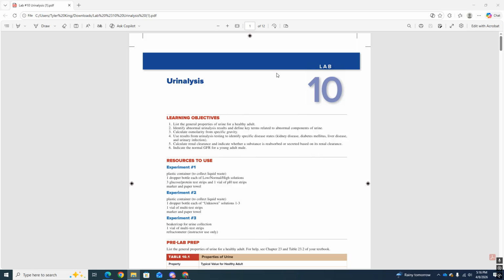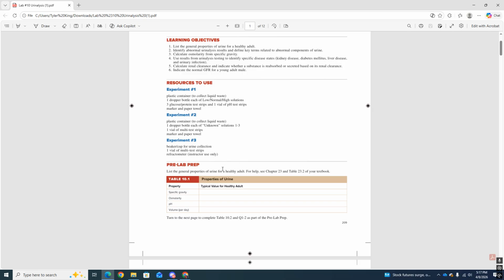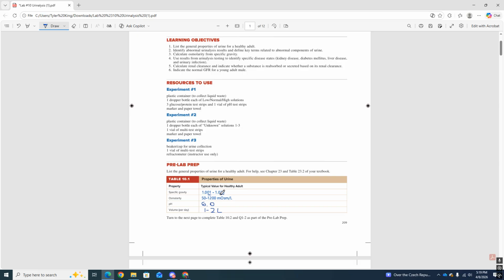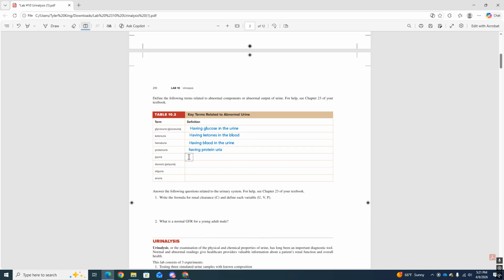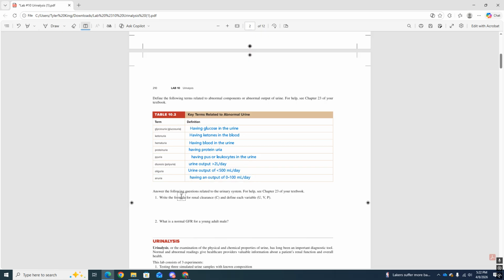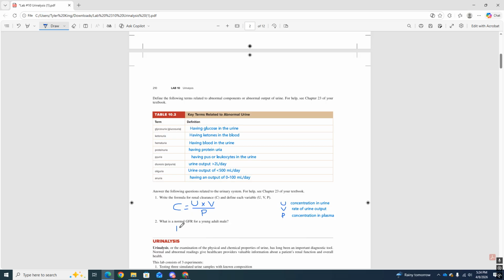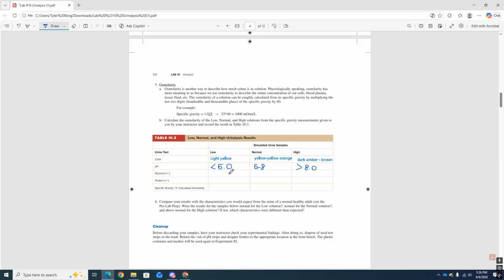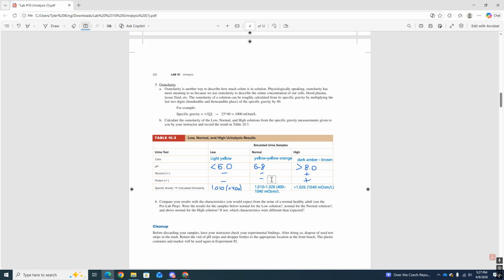ANP140 Lab #10 - Urinalysis Pre-lab prep and Exp. 1